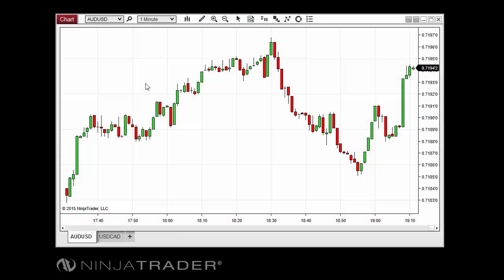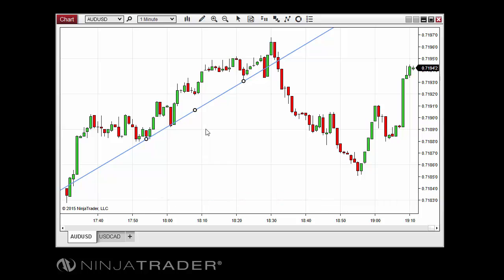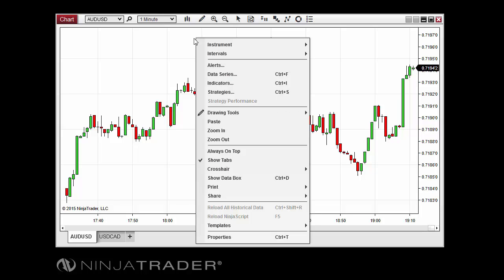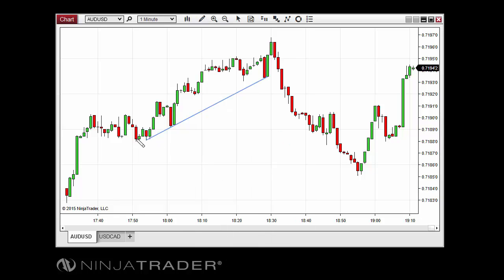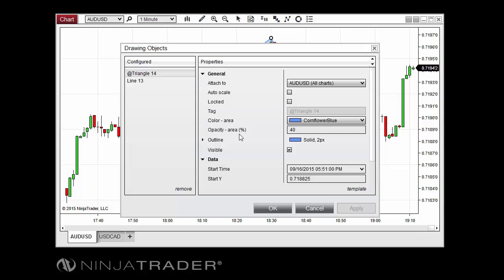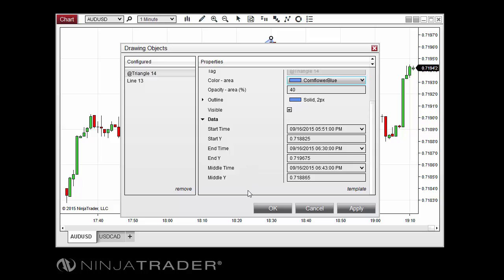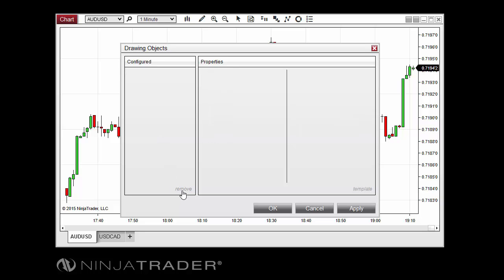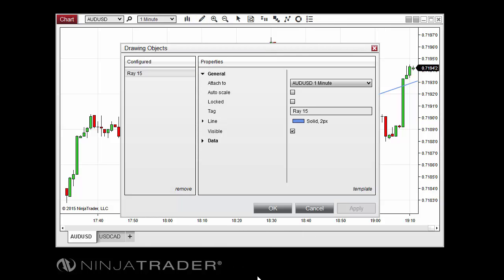NinjaTrader 8 - Chart Drawing Objects